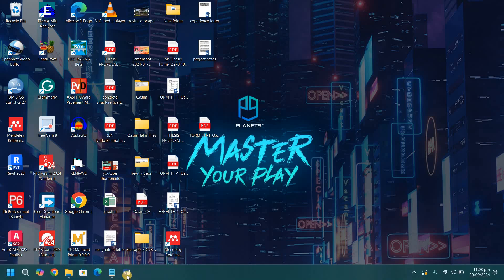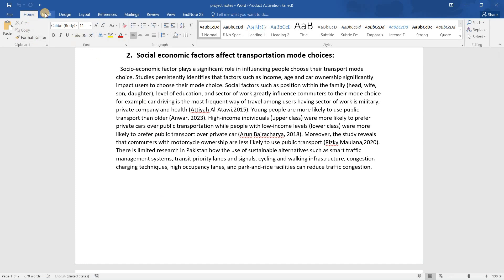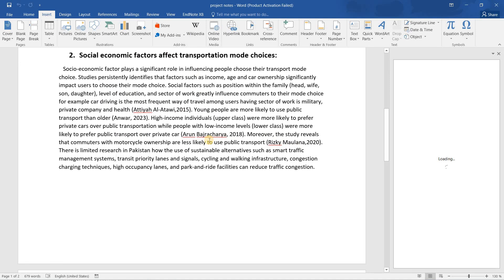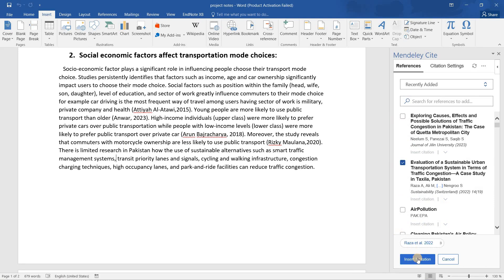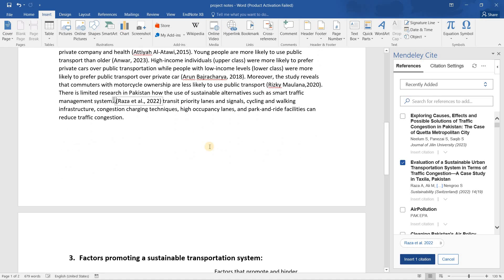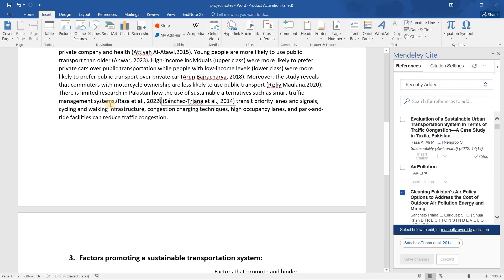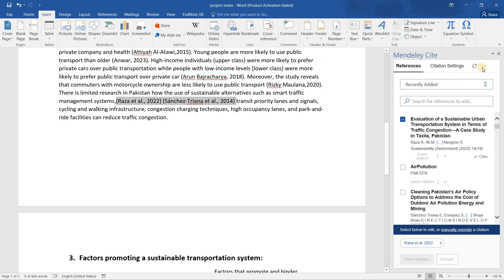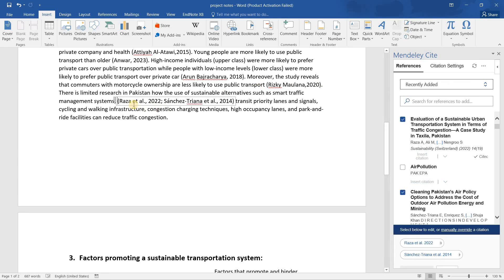Merge citations using mendeley reference manager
How to merge citations using mendeley reference manager in ms word / how to merge citations using mendeley reference manager / Merge citations using mendeley / Merge citations using mendeley reference manager /
assalam o alaikum guys, in this video i tell you the step by step process how to can merge citations using mendeley reference manager with a easy methos. This video will be very useful for the reserchers who are doing their master and phd .